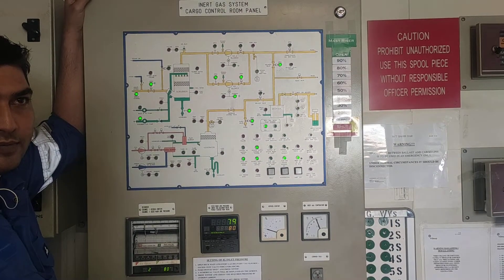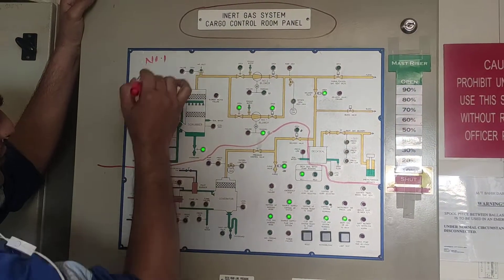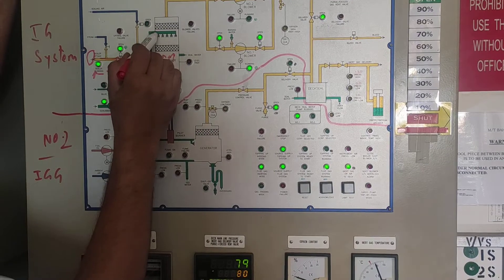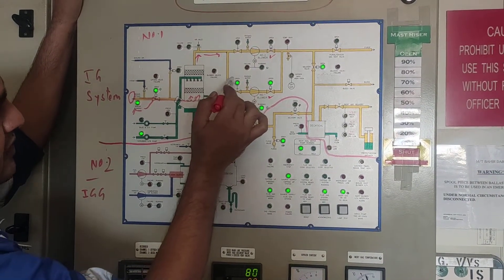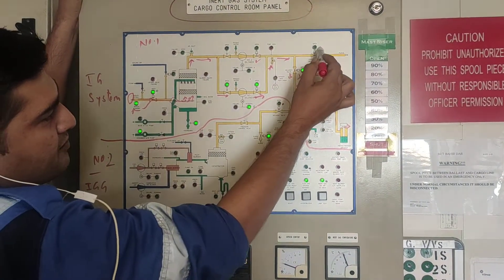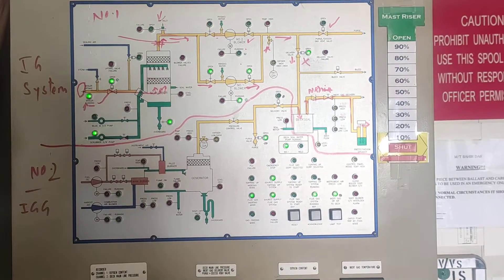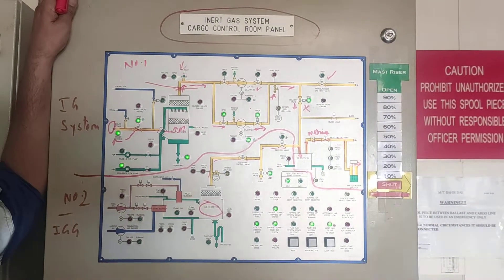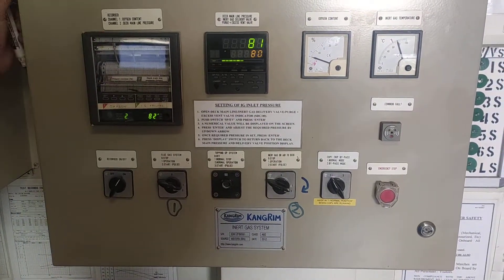INERT GAS SYSTEM ON TANKERS